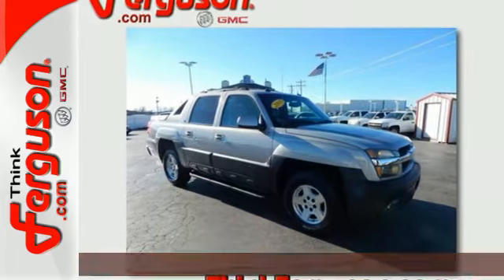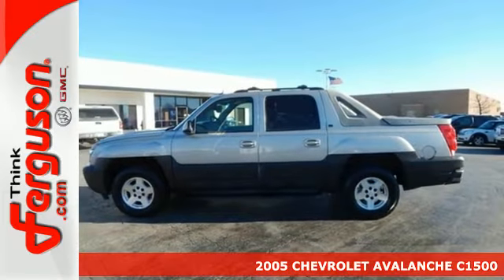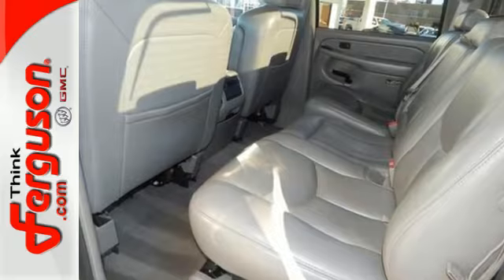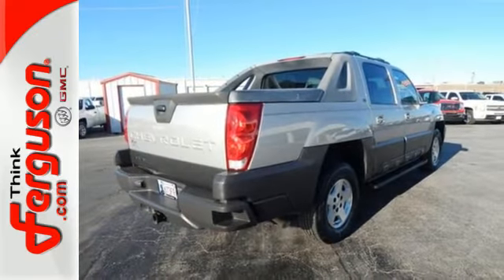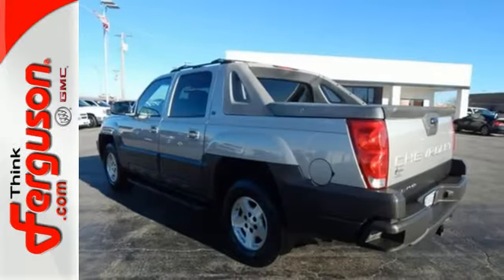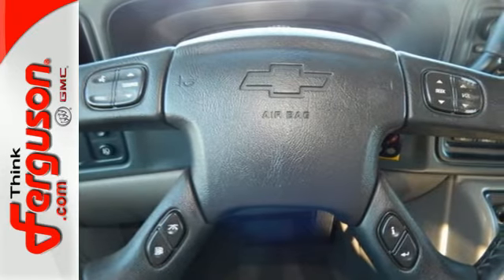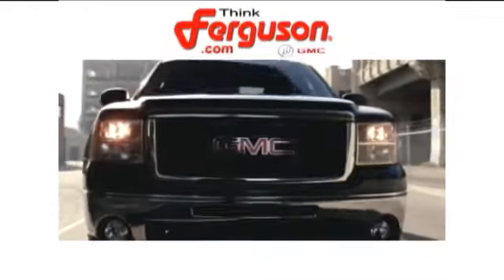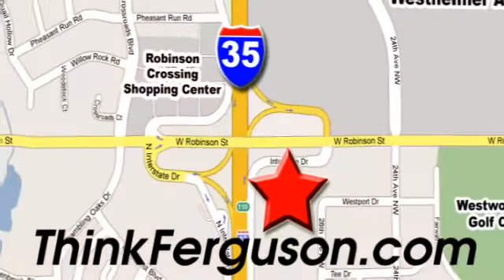Used 2005 CHEVROLET AVALANCHE C1500 Norman OK Oklahoma-City, OK G8699A - SOLD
Year: 2005
Make: CHEVROLET
Model: AVALANCHE C1500
Engine: 5.3 Liter 8 Cylinder
Transmission: Automatic
Color: Pewter
Interior: Gray
Mileage: 152342
Stock #: G8699A
VIN: 3GNEC12Z75G214668

Address:
1015 North Interstate Drive